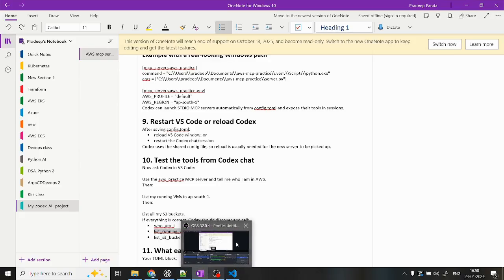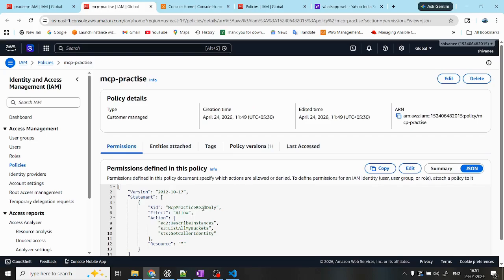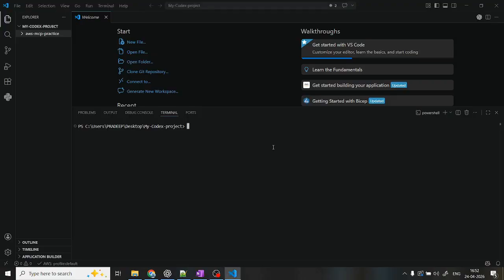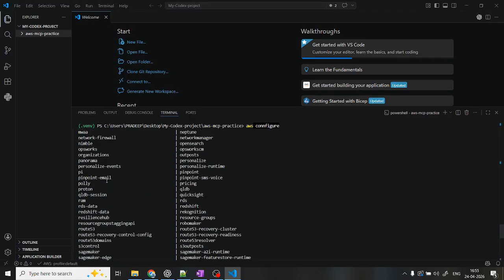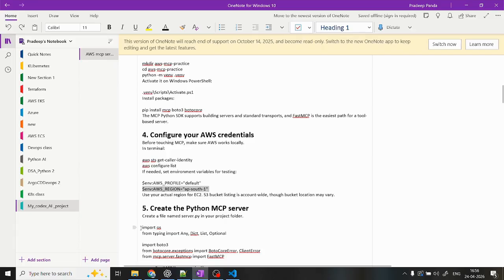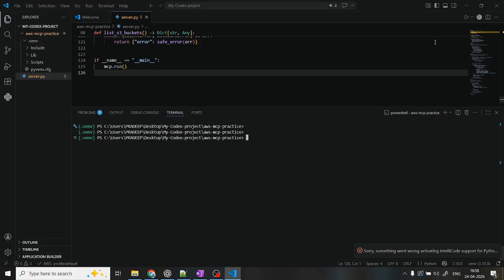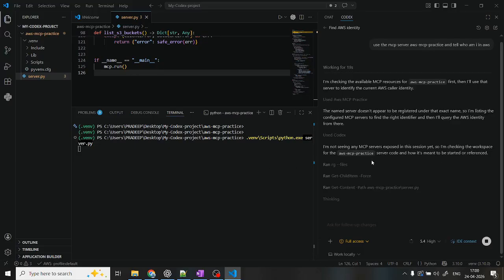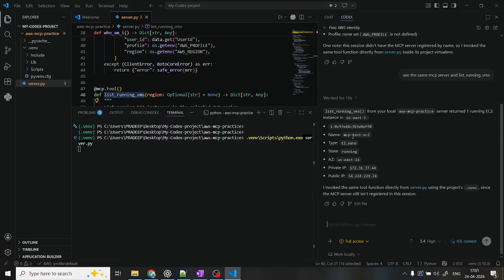Build Your 1st aws mcp server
In this video, I’ll show you how to build and use an AWS MCP (Model Context Protocol) Server using Python and AWS APIs to enable powerful AI-driven automation in your cloud environment.

We’ll integrate an AI agent (like Codex) with AWS services so you can:
✅ List EC2 instances dynamically
✅ Fetch and manage S3 buckets
✅ Automate infrastructure tasks using natural language
✅ Connect your MCP server directly with your local AI agent (VS Code)

This is a hands-on DevOps lab where you’ll learn how to bridge AI + Cloud + Automation using real-world AWS use cases.

💡 What You’ll Learn:

What MCP Server is and how it works
How AI agents communicate with AWS using MCP
Step-by-step setup using Python + boto3
Connecting MCP with Codex in VS Code
Building your own AI-powered DevOps assistant

🔥 Perfect for:

DevOps Engineers
Cloud Engineers
Platform Engineers
Anyone exploring AI in Cloud Automation